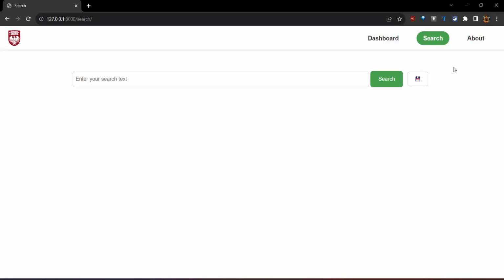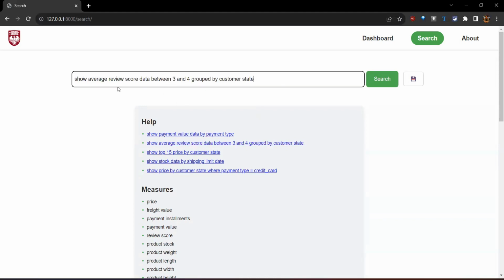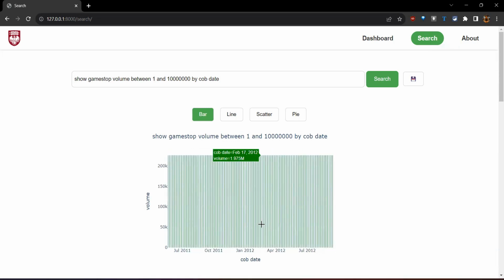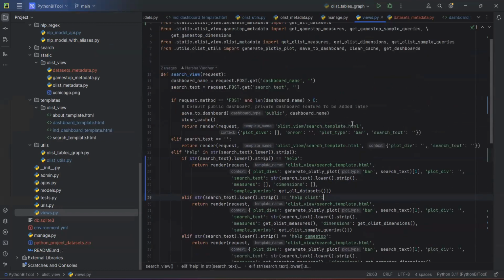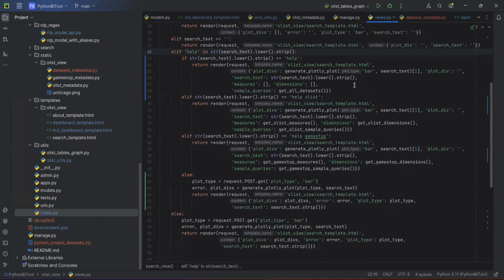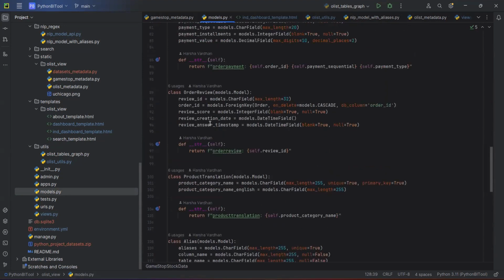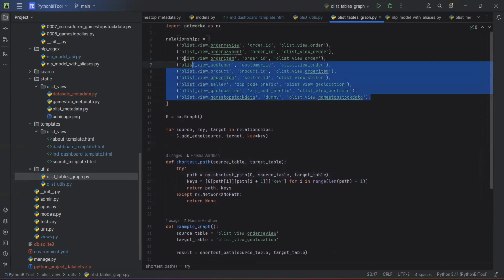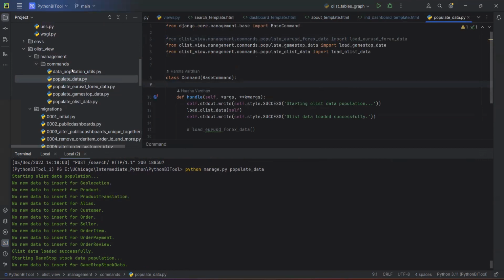Interactive Business Intelligence(BI) Tool | UChicago Python Final Project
I am a computer science grad student at the University of Chicago and in this video I went through the demo and code walkthrough of the BI tool I created as part of the final project of my Intermediate Python course.

Libraries: Django, Networkx, Plotly